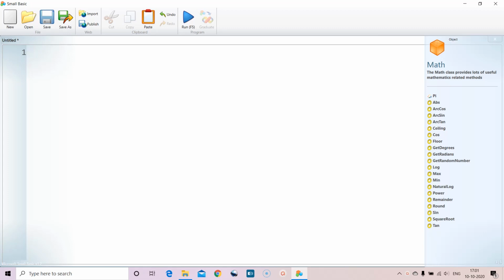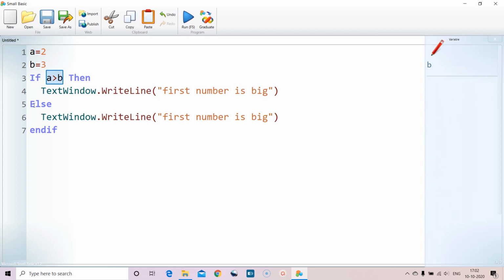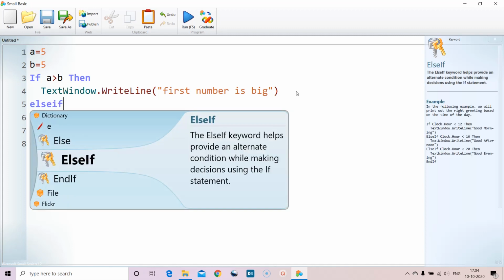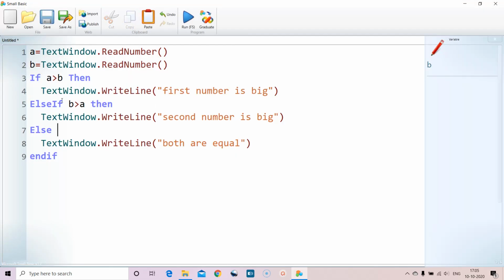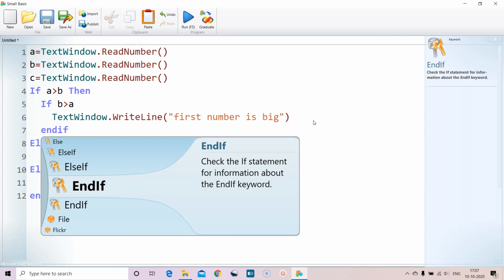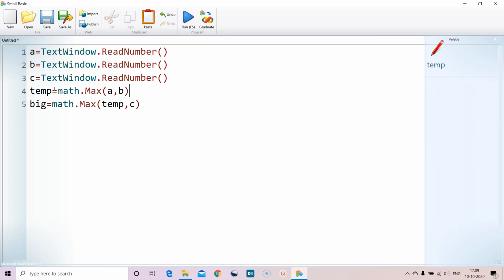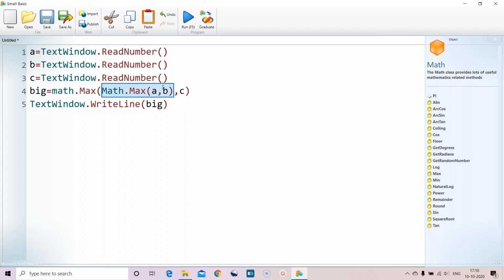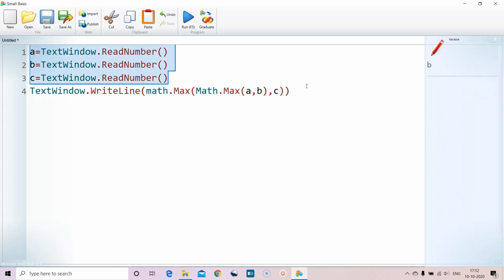Small Basic Coding Tutorial : IF condition